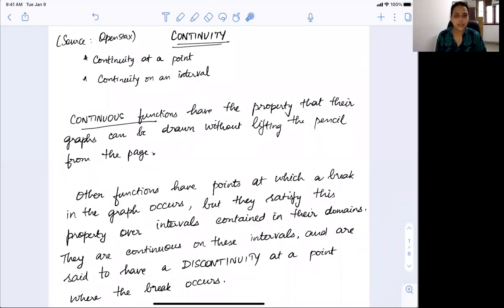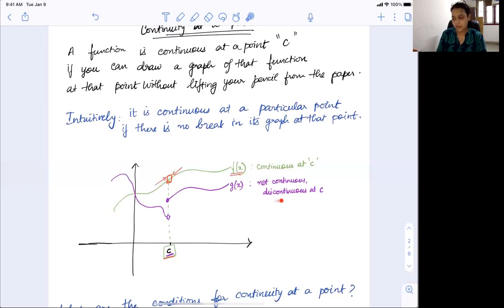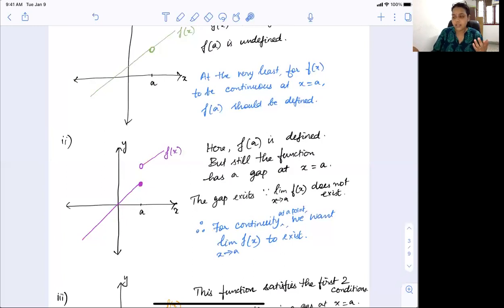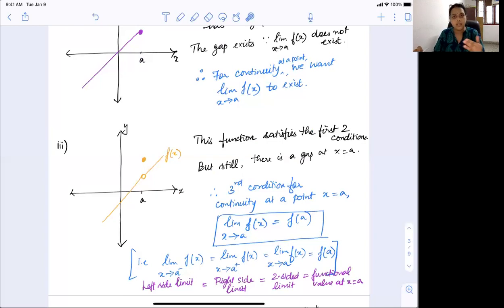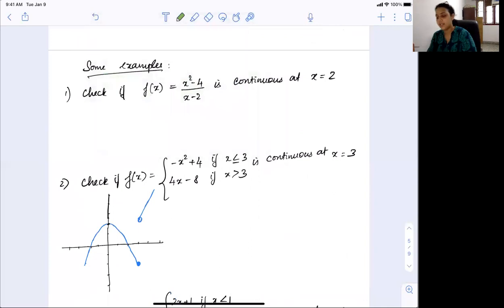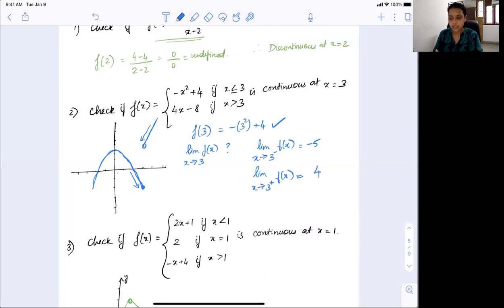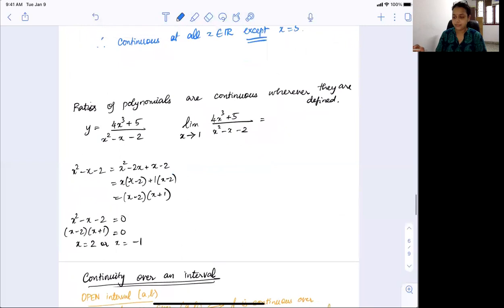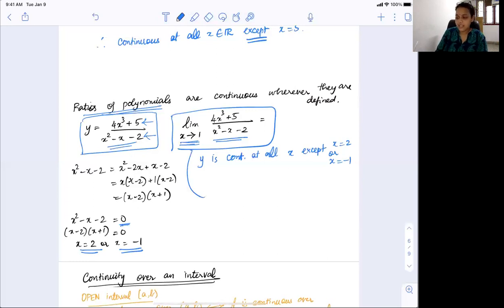Week 4 Async 2a - Continuity (Part 1)